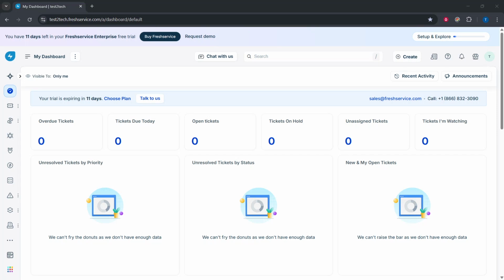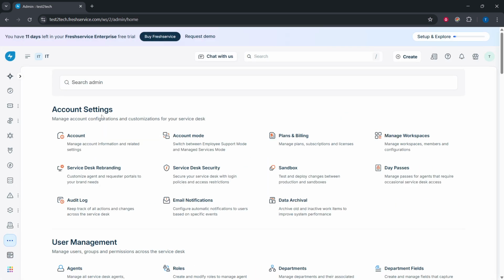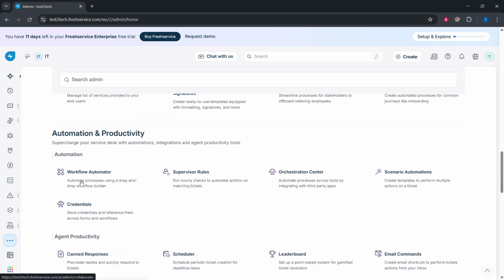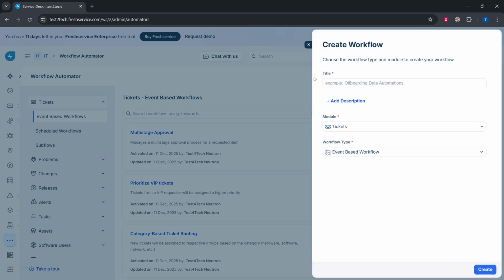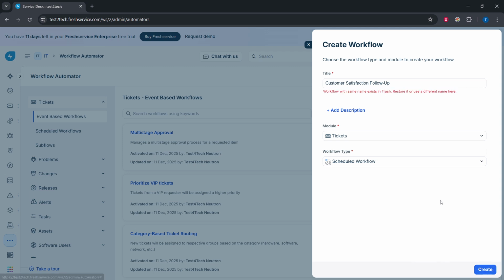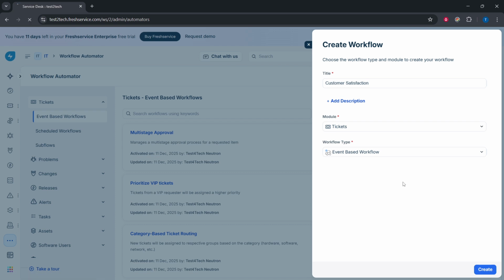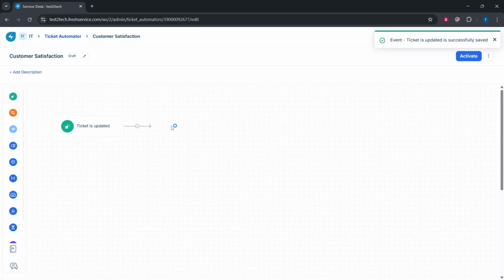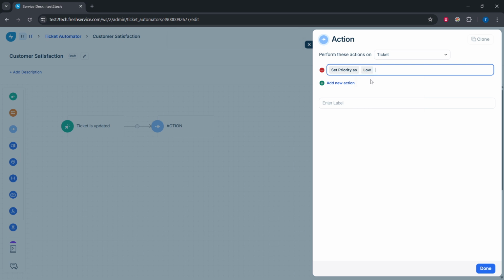How to Build Approval Workflows in Freshservice [2026 Full Guide]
How to Build Approval Workflows in Freshservice

In this video, we show you exactly how to Build Approval Workflows in Freshservice. We examine the structural logic required to automate service requests and ensure that all necessary stakeholders are notified for authorization.

Mastering this specific tool improves workflow, organization, and project quality by eliminating manual bottlenecks and providing a clear audit trail for organizational decisions. We cover the deployment of conditional triggers, the definition of multi-stage approval tiers, and the configuration of automated notification parameters to streamline internal governance. Establishing robust approval workflows is vital for maintaining compliance and accelerating the delivery of IT services across the enterprise.

Technical Specs: Software: Freshservice; Feature: Dashboard